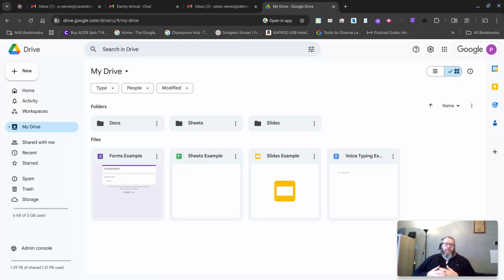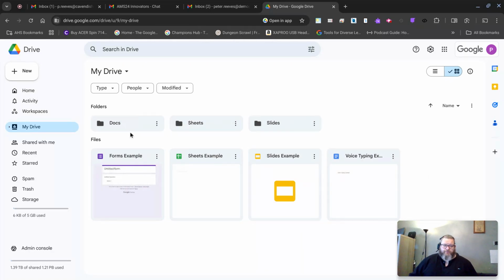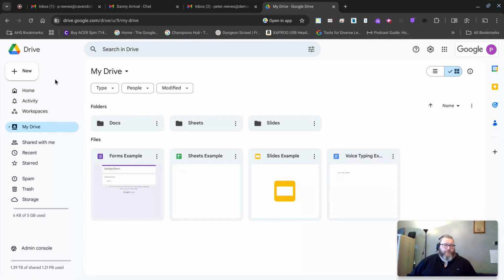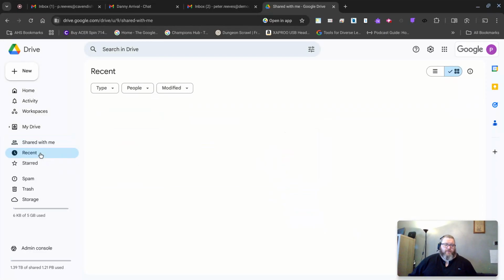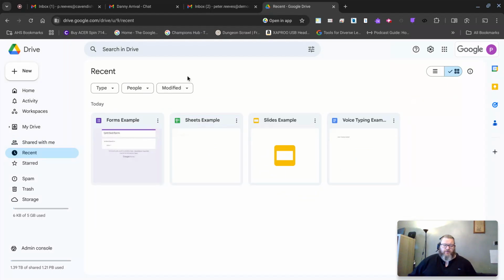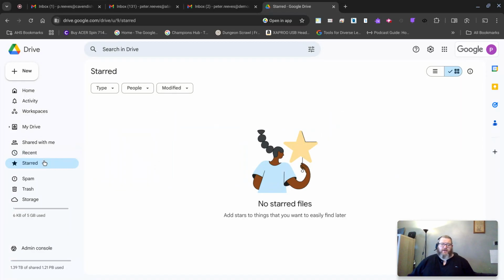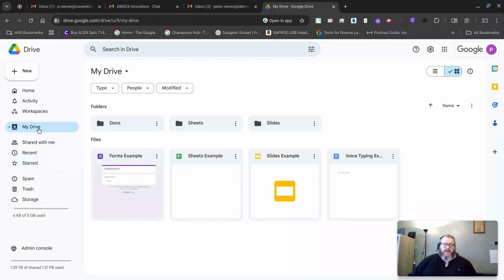Google Drive: My Drive Layout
Explore the basic layout of Google My Drive.